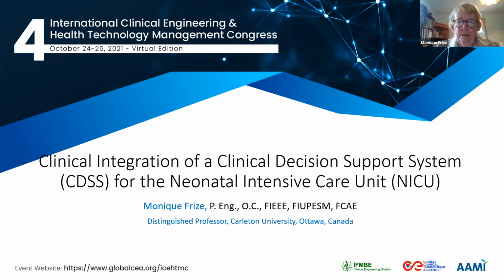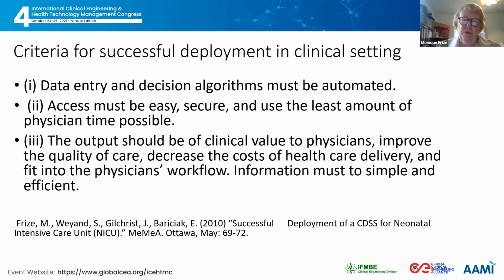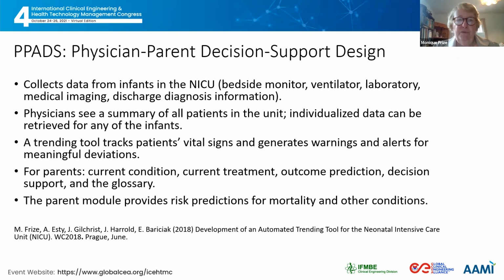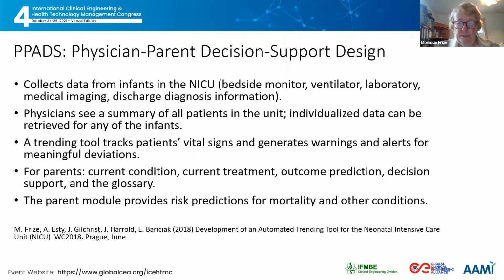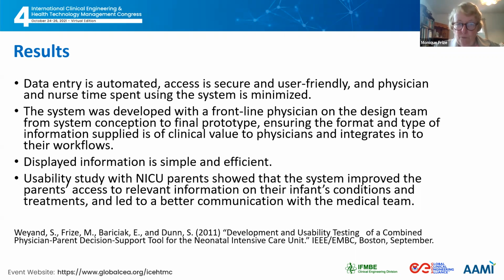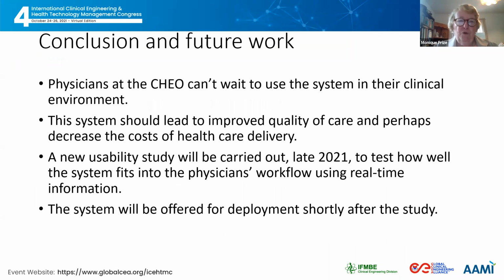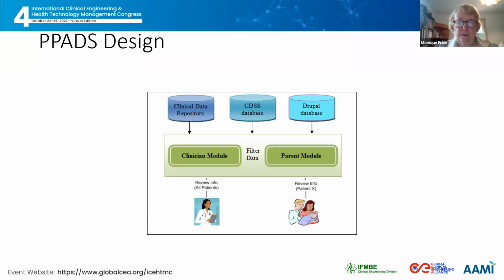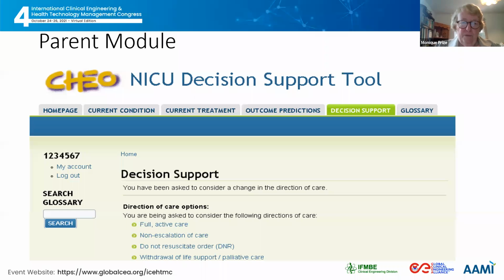Clinical Integration of a Clinical Decision Support System (CDSS) for the Neonatal Intensive Care Un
IV ICEHTMC Presentation by:

Monique Frize, Canada